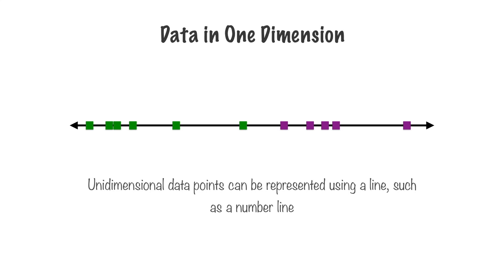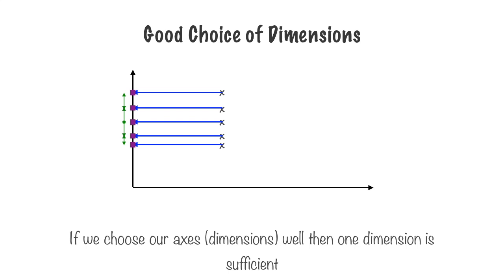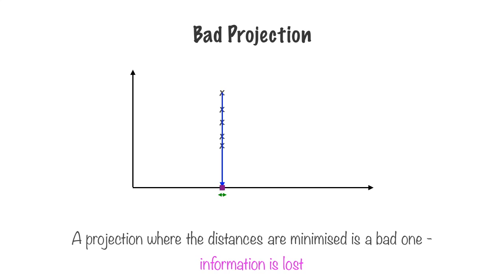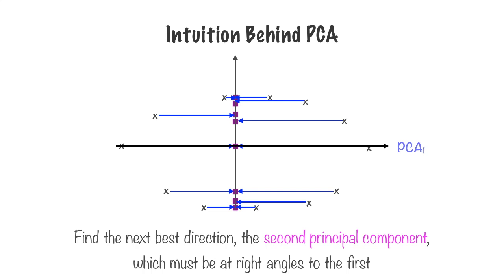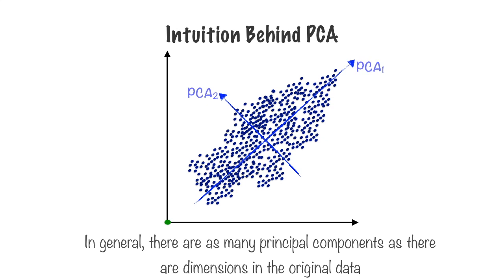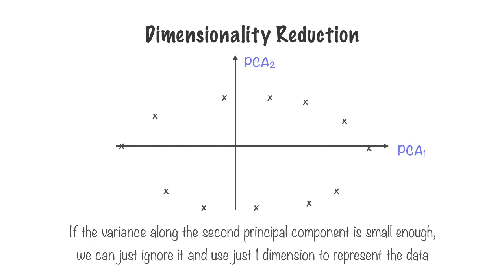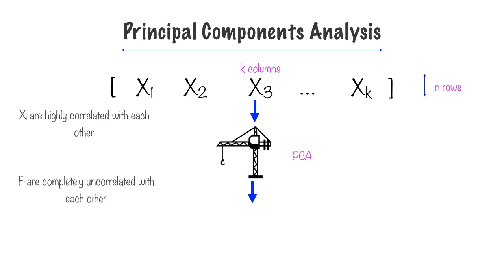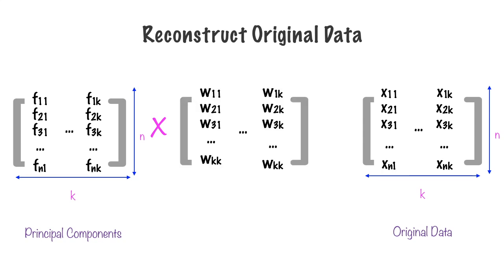096 Principal Components Analysis13m 20s